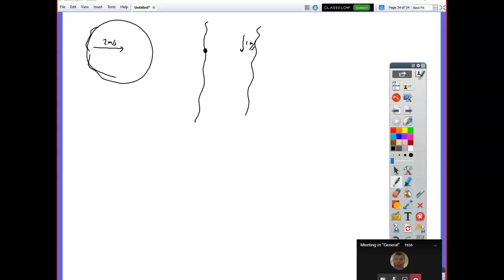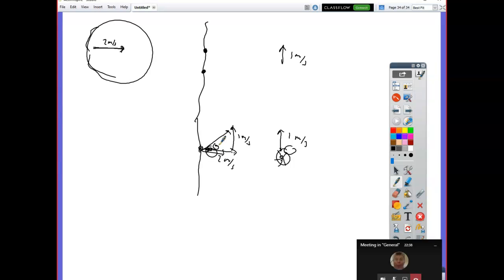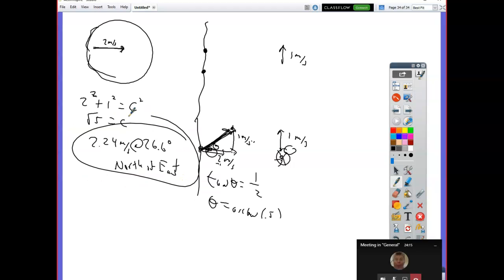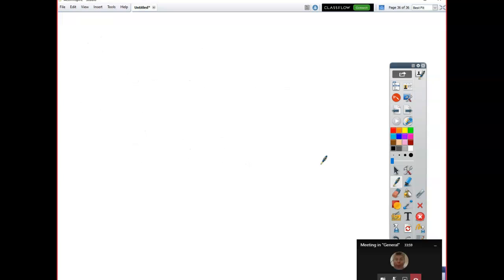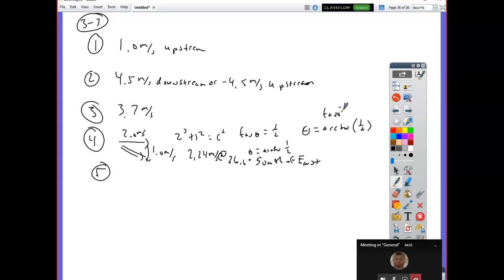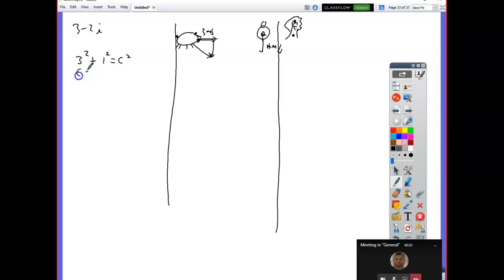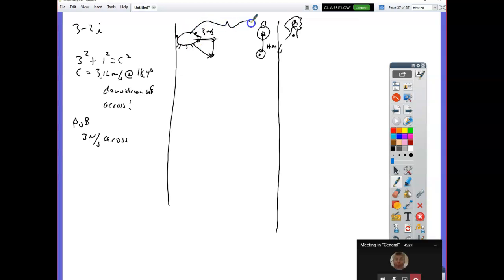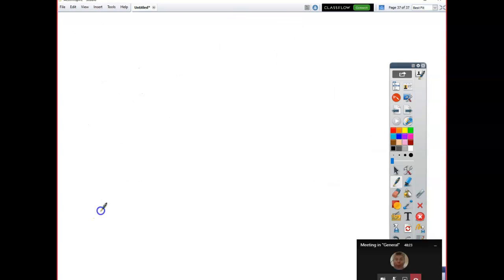Velocity Vectors Physics 1 3 -7 , 3-1,3 -2